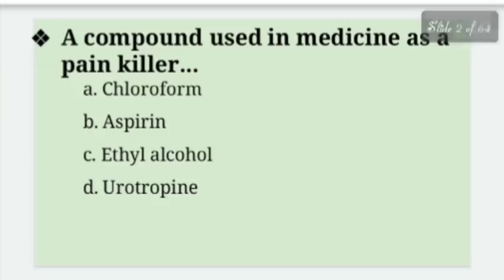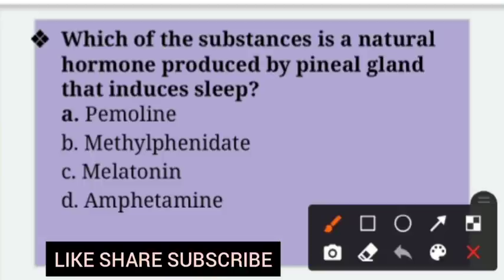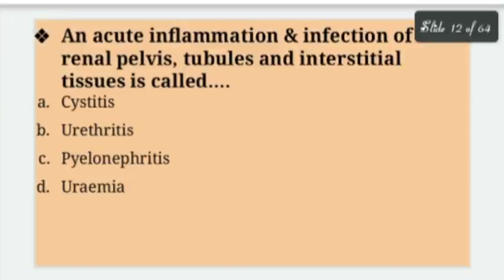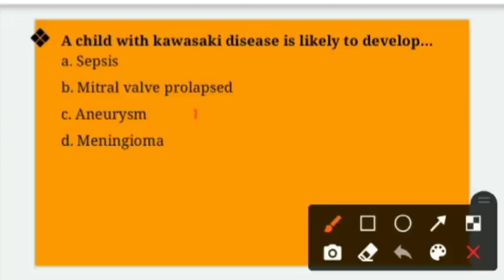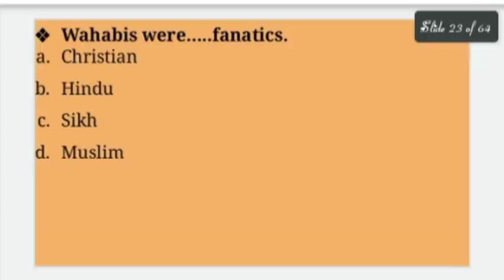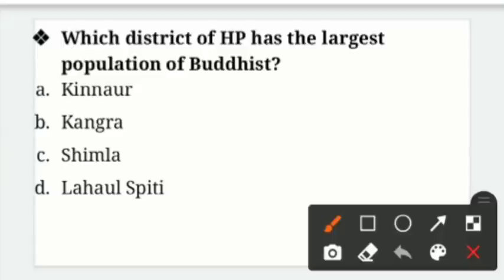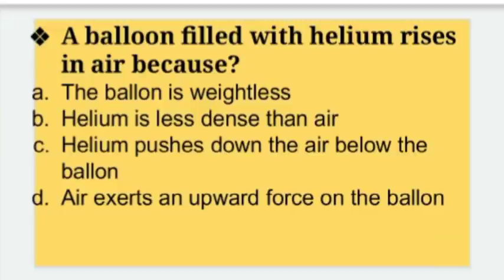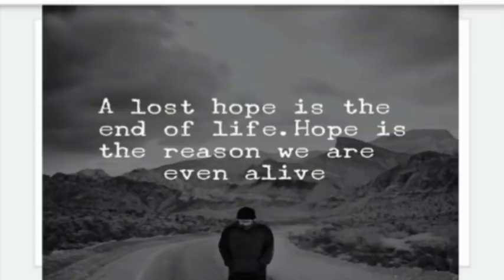HPSSC HPSSSB STAFF NURSE AND GK QUESTIONS FOR 4-10-20 || यहाँ से 5 प्रशन अभी पक्के कर लीजिए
स्टाफ नर्स के लिए FAST CRASH COURSE चल रहे हैं,
WHATSAPP करें और उन से सभी प्रश्नों  को  परीक्षा हॉल में जाने से पहले  पढ़ लें ।  एक भी प्रशन नहीं छूटेगा

Note:- hp staff nurse admit card download करने में अगर कोई भी परेशानी आ रही है तब HP GK HUB को WHATSAPP कर लीजिए । 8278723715